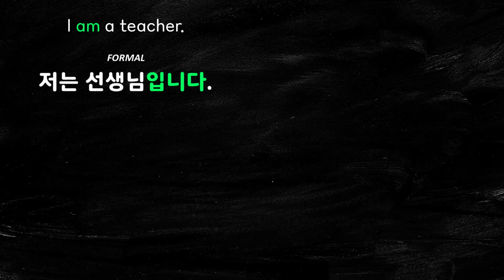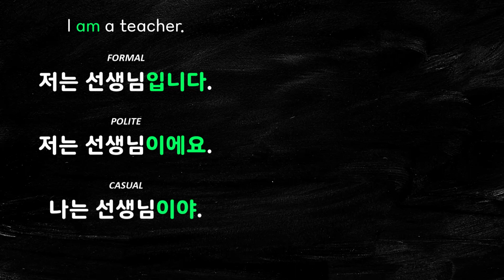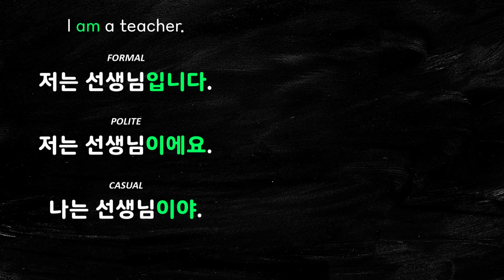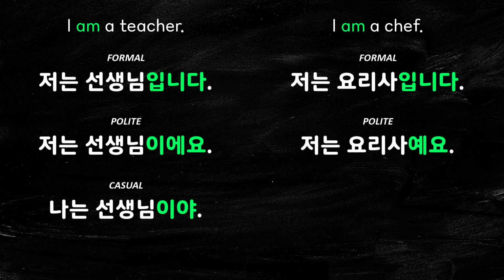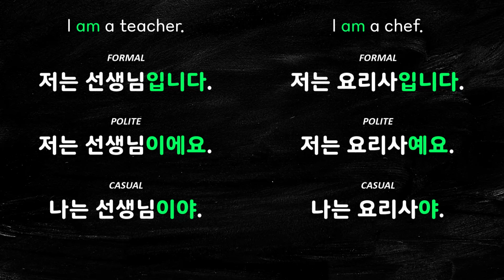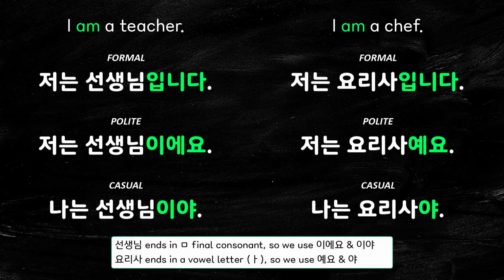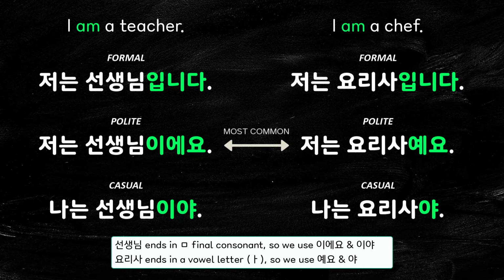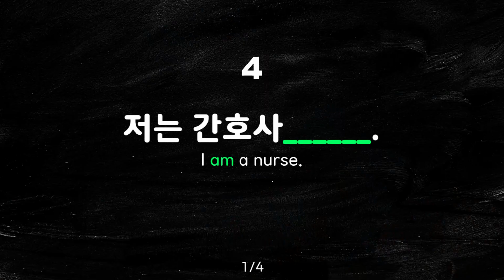How to use 이다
Let's learn how to use 이다!

Visit Korean Studio's website to access the best online Korean courses, and regular group lessons.

With our Premium Membership, you will have access to all our Korean courses, and regularly attend live group lessons to practice speaking Korean.